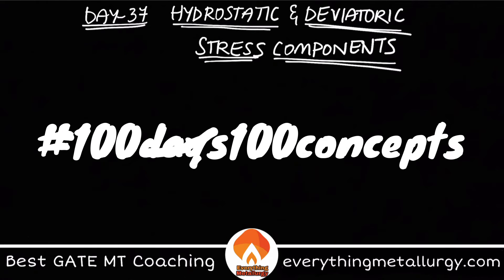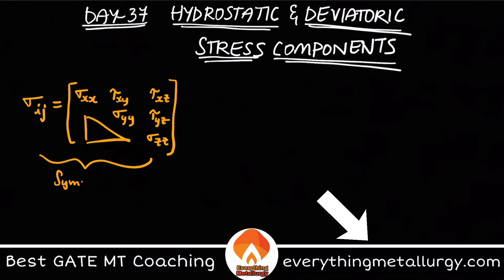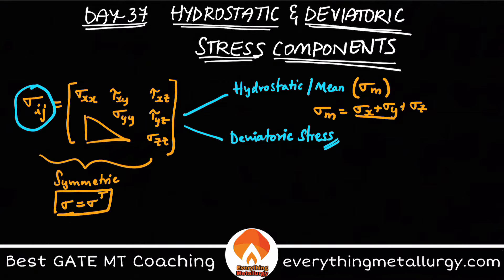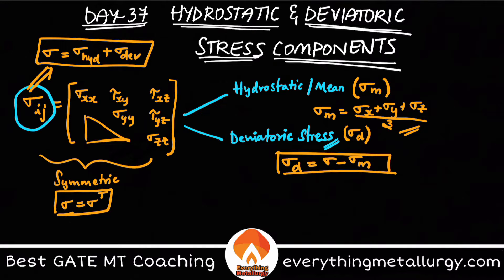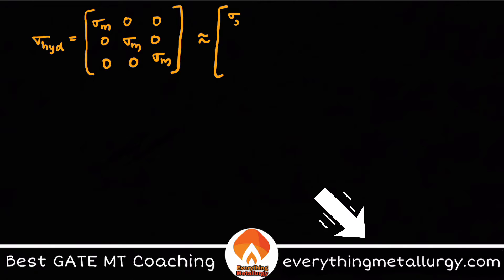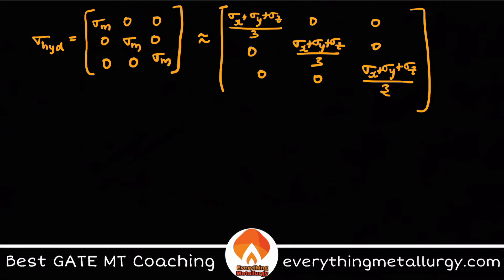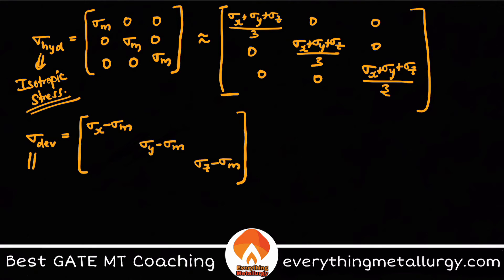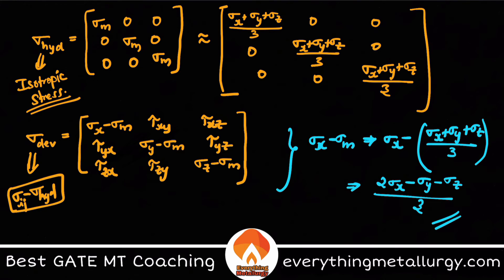GATE MT2021 | 100days100concepts | Day37 - Stress Components | everythingmetallurgy.com | Videos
GATE MT2021 | 100days100concepts | Day37-Stress Components | everythingmetallurgy.com | Videos & Tests